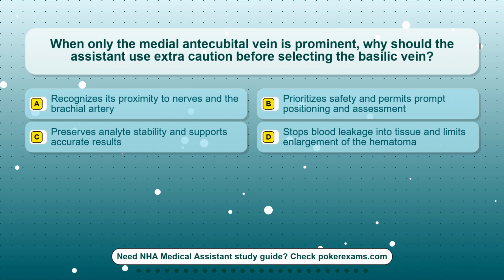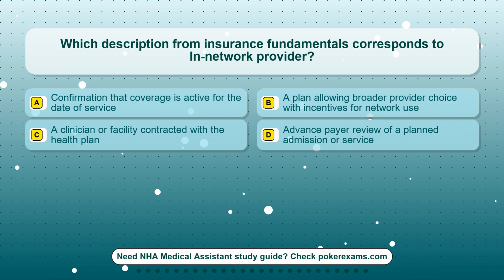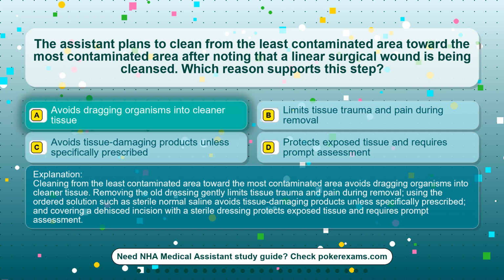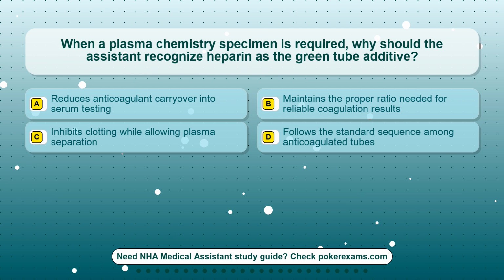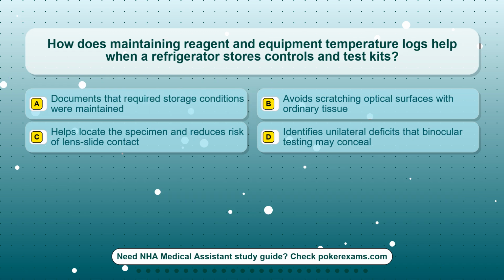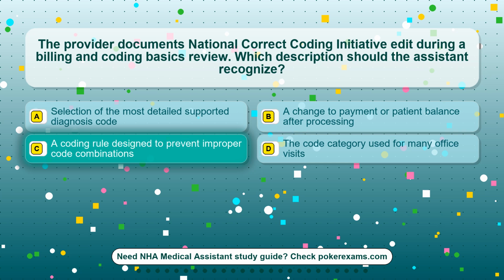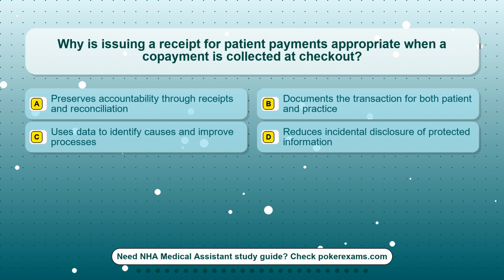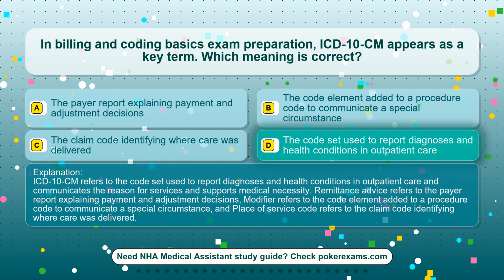NHA Medical Assistant Full Review 2026 | CCMA Exam Preparation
Master the NHA Medical Assistant Exam in minutes with a focused 2026 review that turns difficult CCMA topics into practical knowledge you can use.

The NHA Medical Assistant Exam matters in 2026 because effective preparation requires more than memorizing definitions. You must understand how patient safety, infection control, phlebotomy, EKG testing, documentation, communication, and administrative duties connect in clinical settings. Strong NHA CCMA exam prep 2026 helps you apply facts to scenario-based questions and choose the safest response.

In this video, you will learn how to organize an NHA CCMA study guide around the most important exam domains. You will review anatomy and physiology, medical terminology, clinical care, infection prevention, legal responsibilities, communication, and administrative assisting. Most beginners miss this because they study isolated facts instead of connecting each concept to a Certified Clinical Medical Assistant’s duties.

This video breaks down NHA CCMA clinical patient care review through situations involving vital signs, patient positioning, specimen collection, identification, safety precautions, medication support, and documentation. Here is where learners get confused: several choices may sound reasonable, but the strongest answer usually follows the correct sequence and protects the patient first.

You will also understand NHA medical assistant phlebotomy and EKG concepts, including NHA CCMA order of draw and vital signs, tube selection, specimen handling, patient preparation, lead placement, and artifact prevention. This is what separates guessing from understanding because you learn why each step matters and how to avoid common errors.

Most learners miss this when completing an NHA Medical Assistant practice test: they focus only on whether an answer is right. A useful CCMA exam question and rationale review explains why the best choice fits, why the distractors are weaker, and which clue guides your reasoning. This helps you remember the concept faster and makes an NHA CCMA exam cram more effective.

How to master this subject:

* Study one CCMA domain at a time and connect each fact to a real clinical task.
* Review every rationale so you understand why one answer is stronger than the others.
* Practice patient-safety scenarios and identify the priority action before checking options.
* Revisit phlebotomy, EKG, order of draw, and vital-sign procedures every week.
* Use short timed reviews, then focus on the topics you miss most often.